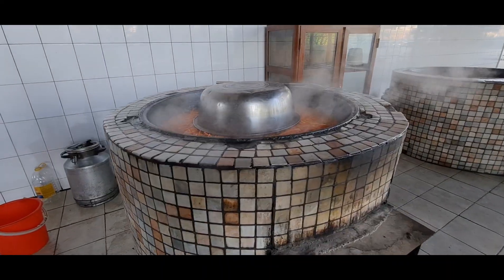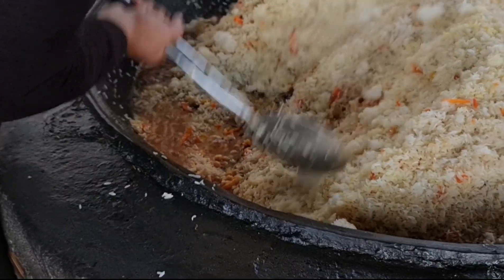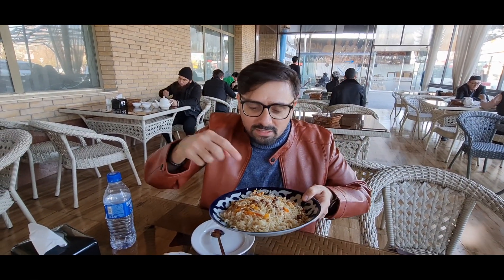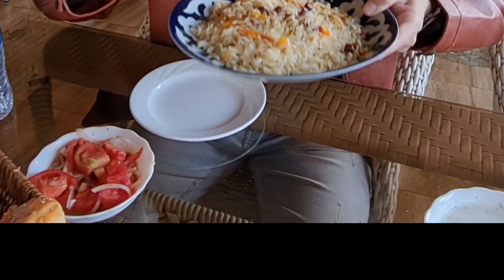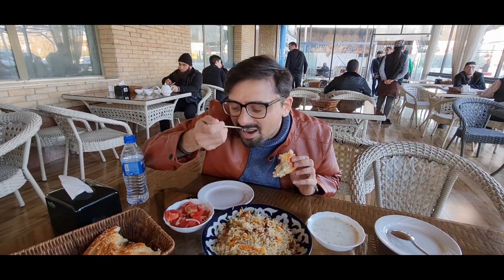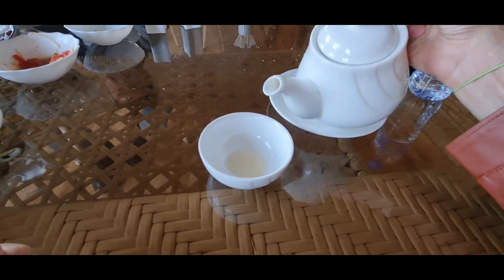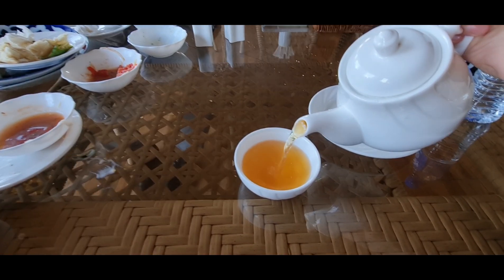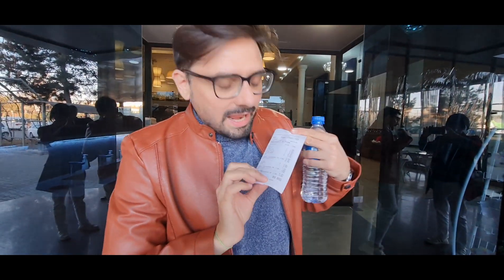My Most 'Expensive' Meal Ever | Paid 89,000 for a Pulao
Have you ever had a meal worth 89,000?  I did. It was expensive yet one of the cheapest meals I have ever had. And all I had was rice, pulao to be precise with  some raita (curd) and tomato salad. Watch to know more.

Checkout @Travelwingsdotcom to get best tailor-made trips at best rates and the most friendly people.